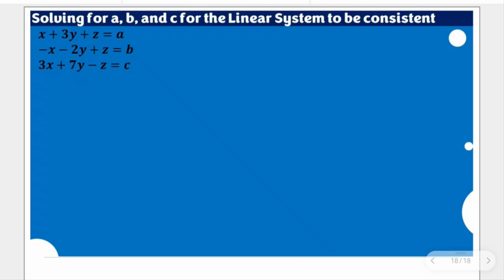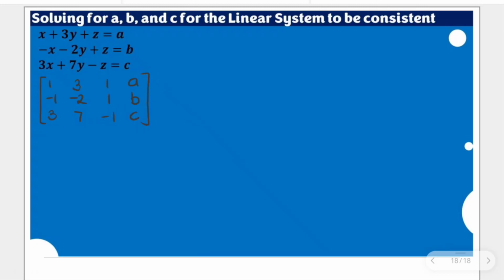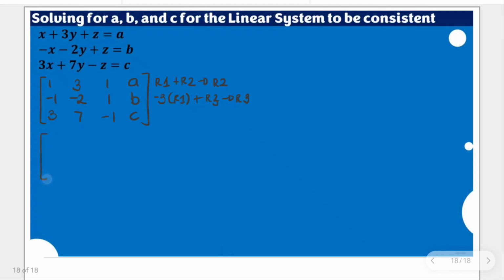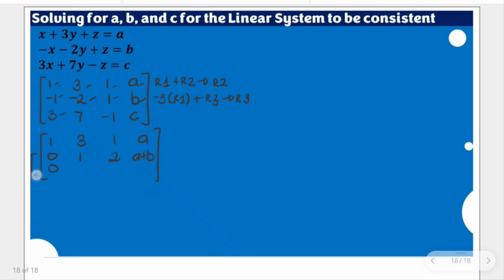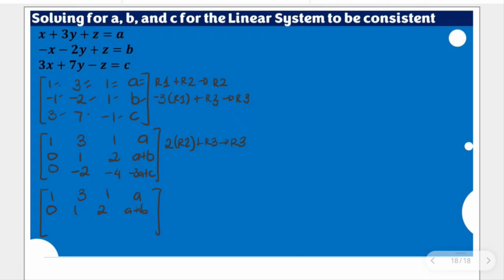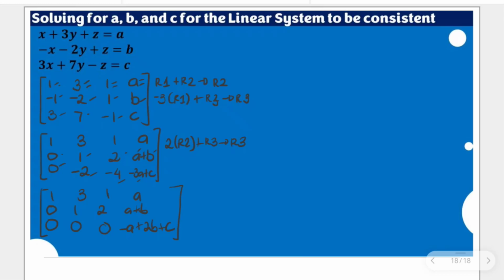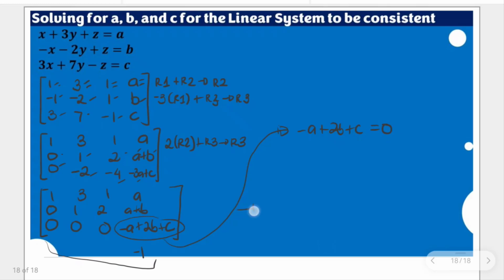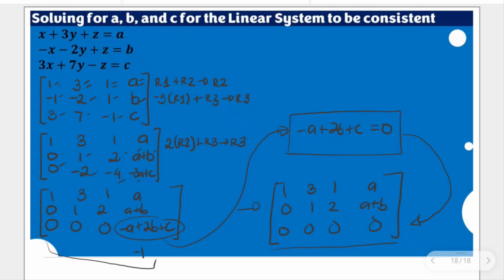Solving for a, b, and c for the Linear System to be Consistent_2 || Linear Systems || Linear Algebra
This video briefly discusses how to represent the values in terms of a, b, and c to make the entire Linear System with consistent solutions.